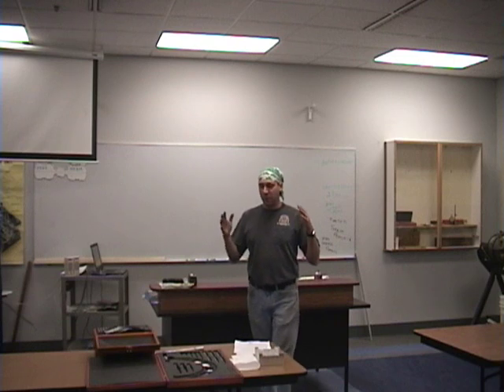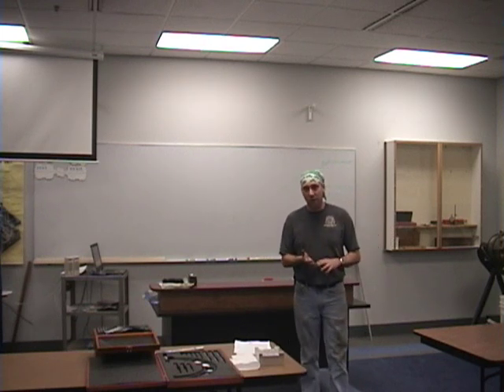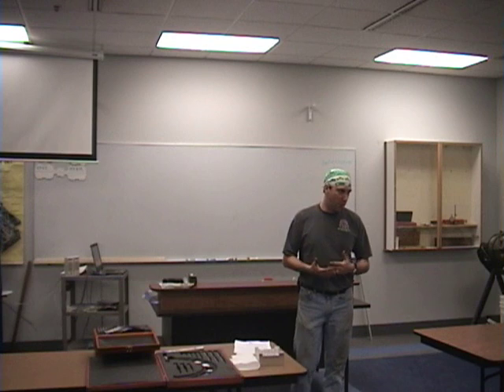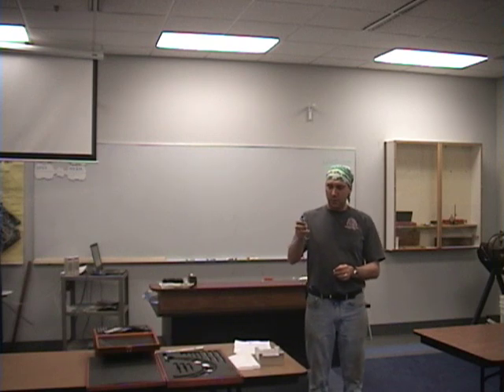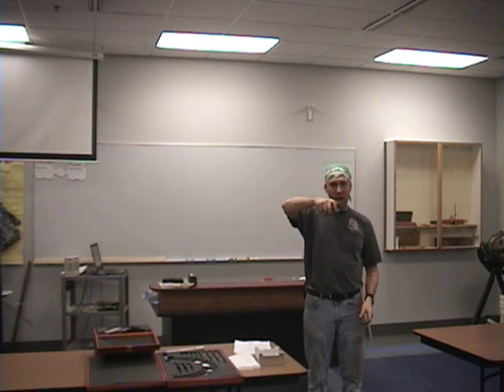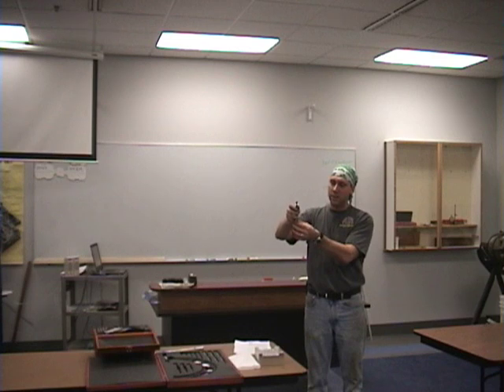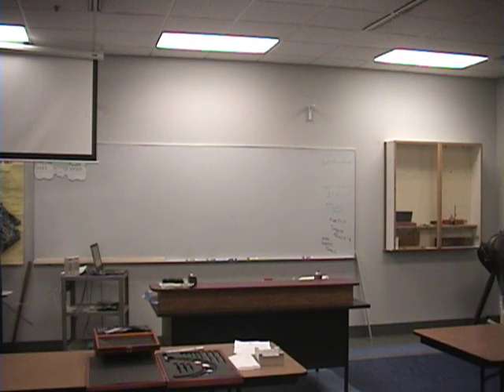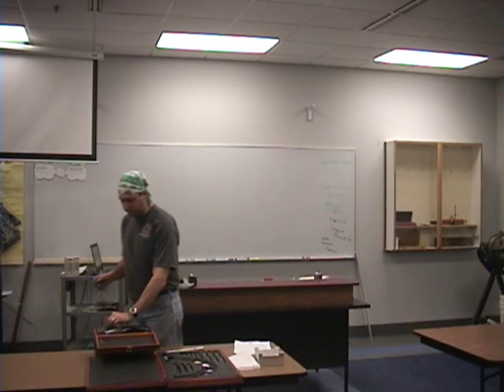How to read a micrometer 1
This is for a teaching class I'm enrolled in